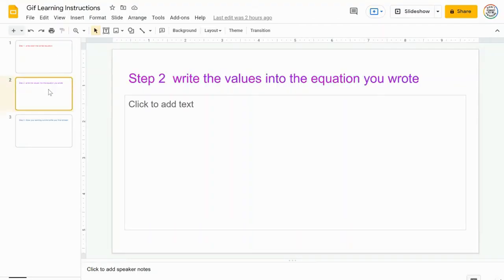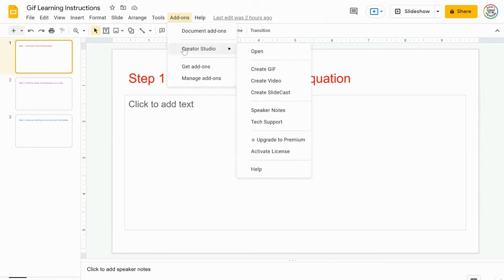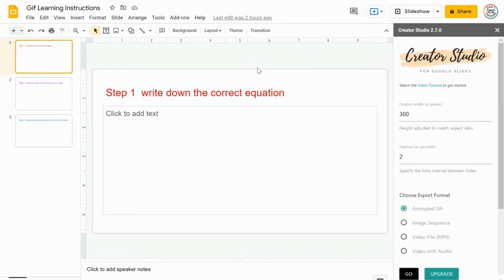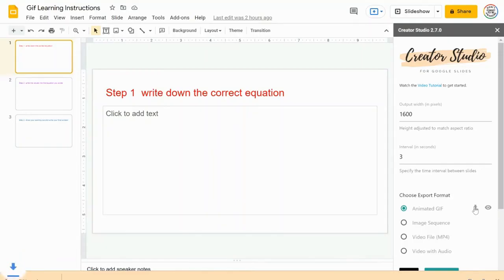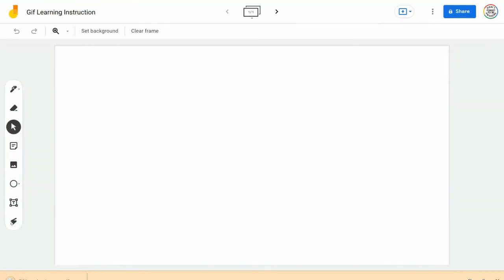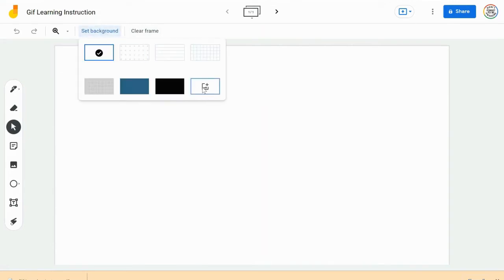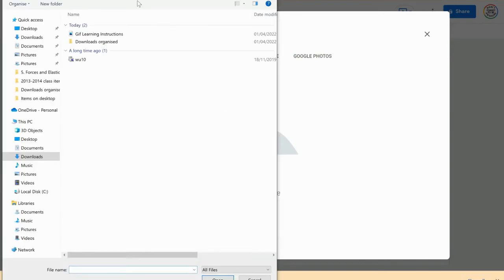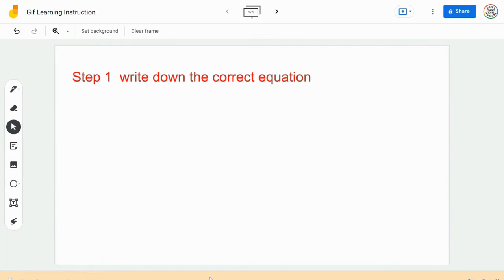Animated GiF Learning Instructions for Google Workspace | Tips & Tricks Episode 113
In this video, we talked about how to use GIFs to help students that struggle to learn when they are presented with large amounts of text information. Animated GIFs can be used to present learning instructions in bite-sized ways and in a timely manner.